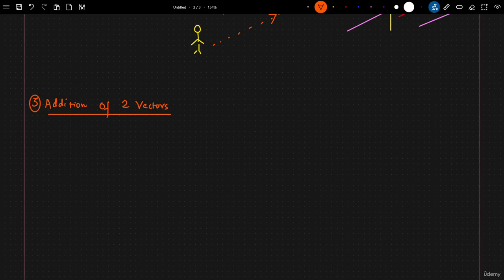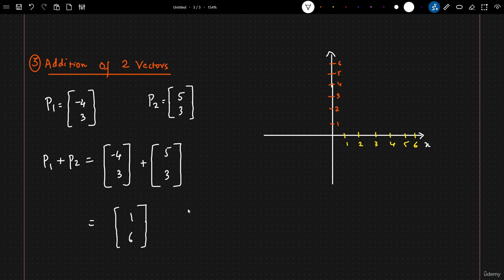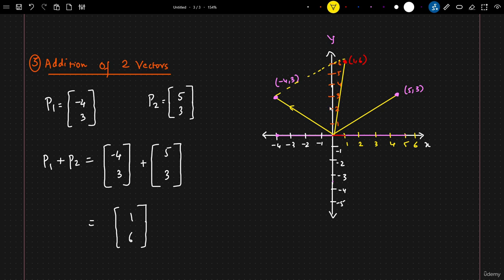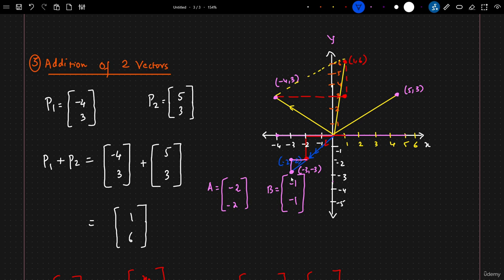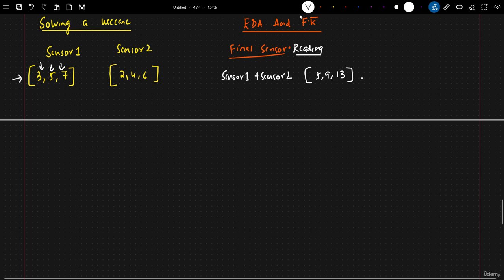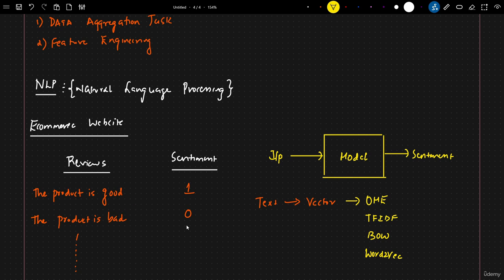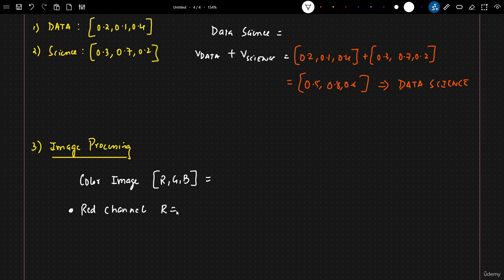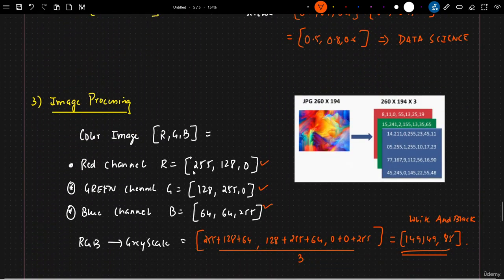3 Addition Of Vectors